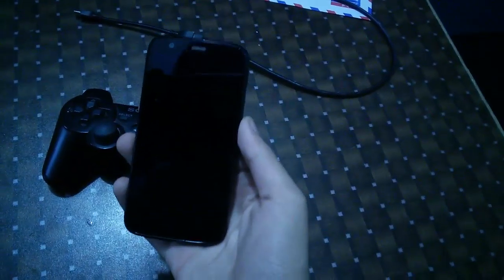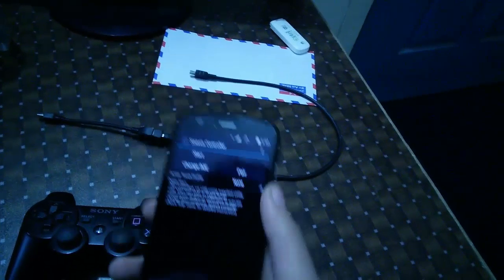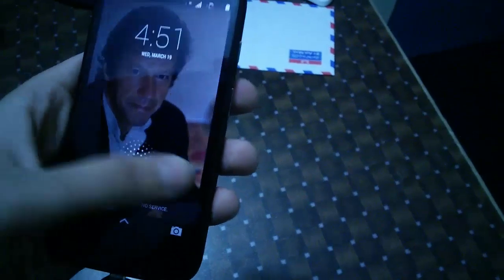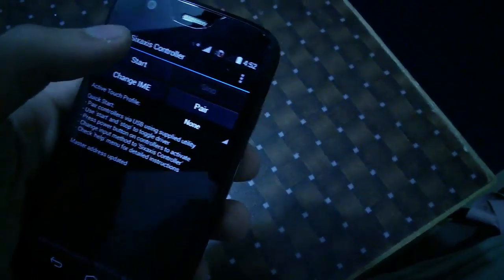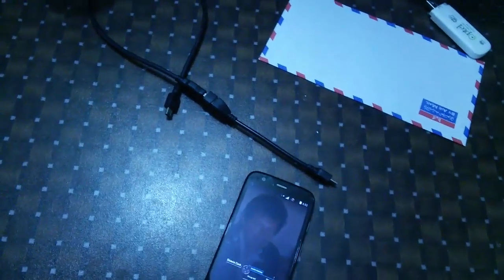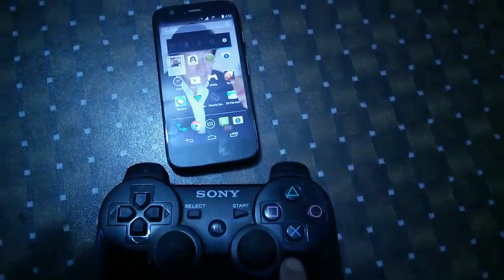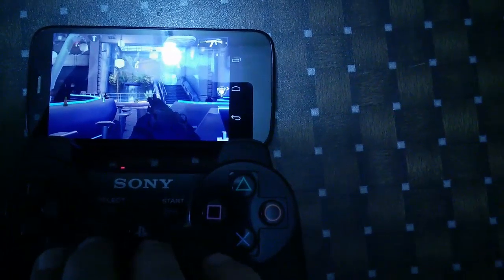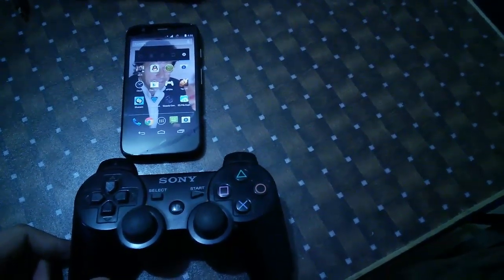How to PAIR Playstation 3 controller with any ANDROID Device + free sixaxis controller apk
HI This is video tutorial about how to PAIR/connect Playstation 3 controller with any ANDROID Device

What you need:
• Android Smartphone or Tablet (use the developers compatibly checker) must be rooted
• PS3 Controller / Playstation 3 bluetooth controller with USB charging cable
• OTG / On The Go cable
• Sixaxis Controller app

2 best ways on how to PAIR Playstation 3 controller with any ANDROID Device!.  How to pair a PS3 controller with Android devices beiing NON ROOTED. 1. People. Have him in circles. 3 people. Links. YouTube. Bryan Garcia. How to Pair a PS3 Controller With a PS3. How to Pair a PS3 Controller With a PS3. Android (operating System).  How to pair PS3 controller with your Android phone without OTG cable. Sixaxis controller andoid tablet review. ps3 wireless on rooted android controll. Playstation 3 Accessories Gamepads Accessories Cables Adapters Headsets Mics Storage Mounts Batteries Chargers. PlayStation 3 (Computer).  Samsung Galaxy Note 2 the Biggest Pone Ever By Anandi Ranu last 12 hours ago. Web Design Egypt Elements By Yassein Bilal Bilal last 19 hours ago. Video Game (Industry).  Android (Software).  How-to (Media Genre).  Software (Industry).